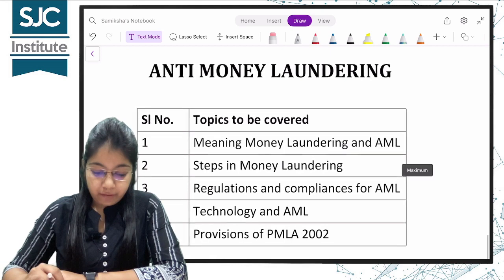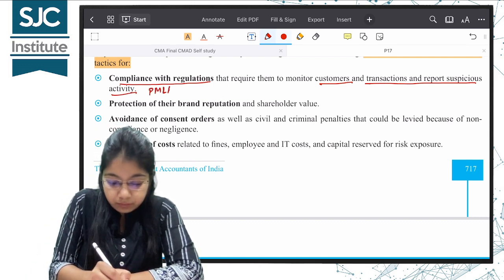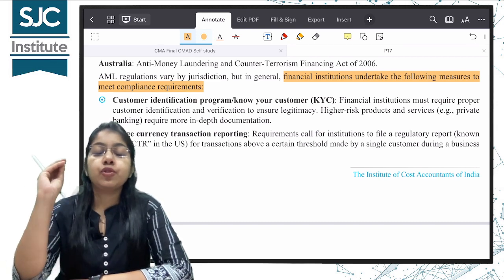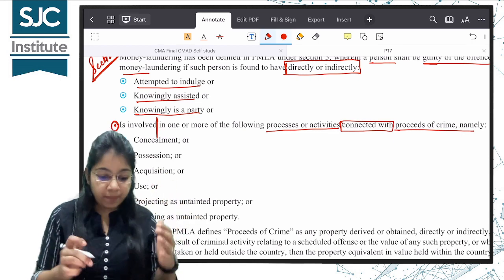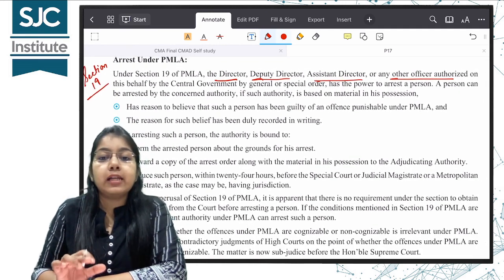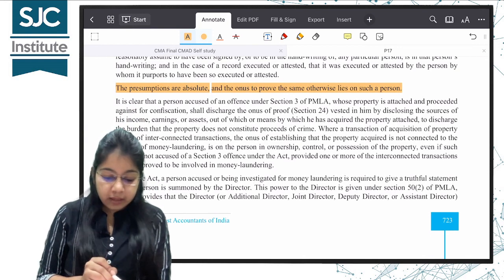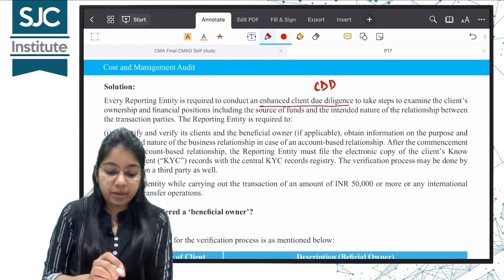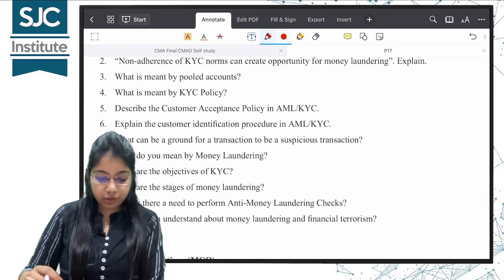CMA Final Cost and Management Audit | Anti Money Laundering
CMA Final Cost and Management Audit, Anti Money Laundering Lecture by CA Samiksha Sethia.

SJC Institute is a pioneer coaching Institute of Professional Courses (CA,CMA, International Courses) headed by CA Satish Jalan, an extremely popular teacher. It stands out among others for its commitment towards students and making learning, an experience. All the teachers in SJC for any subject or a course are highly committed to their content and for the success of their students. At SJC, students study for all subjects from best of teachers of India and achieve their career dreams.

Satish Sir mentors thousands of students each year. His teachings offer comprehensive coverage of the syllabus and are real-world application-oriented. With a strong emphasis on organized, detailed and simplified explanations, he enables his students to realize their potential and achieve their dreams.